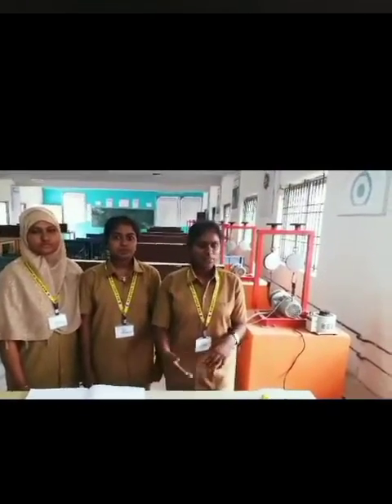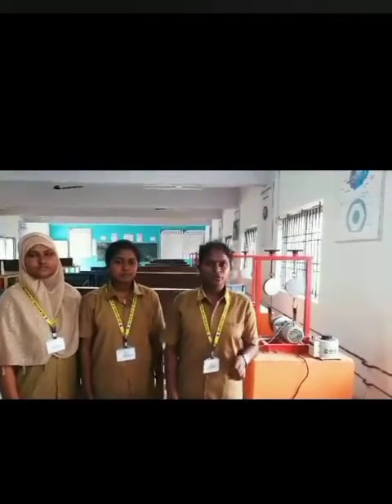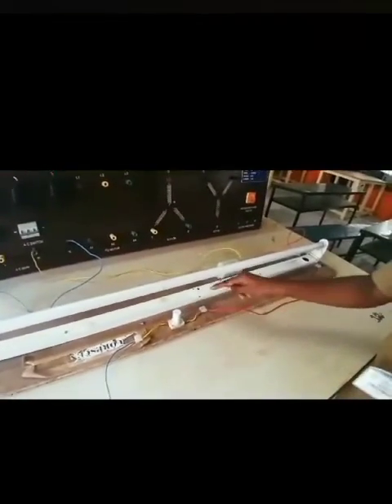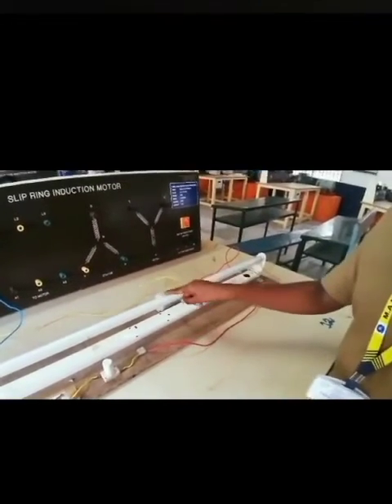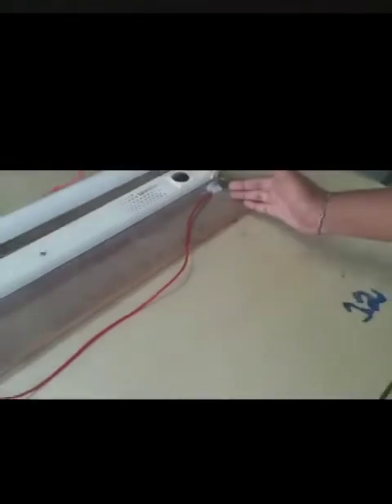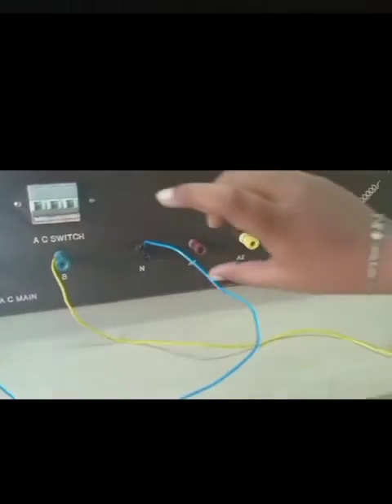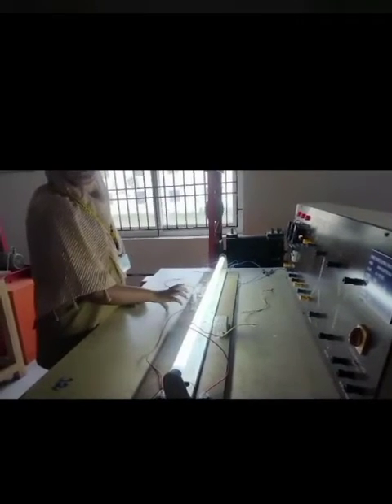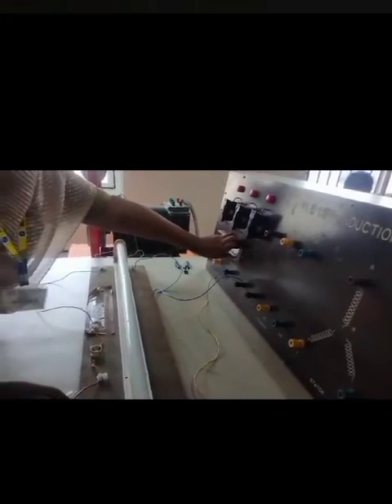EPL LAB, M.A.M.School of engineering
EPL LAB- Fluorescent Lamp Wiring experiment